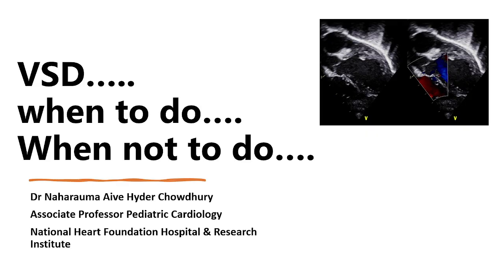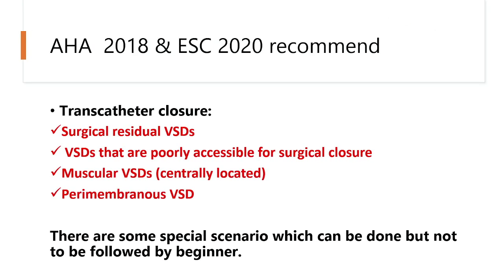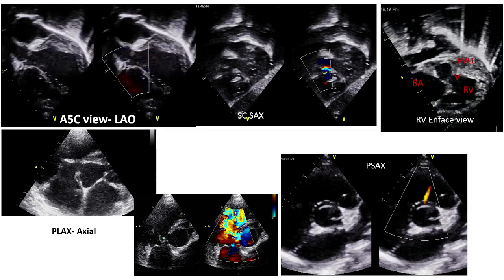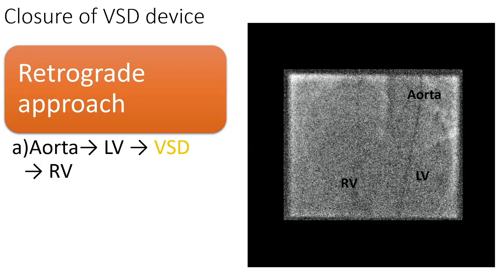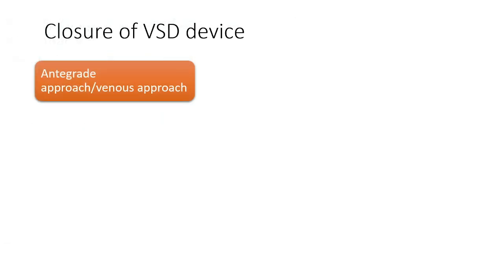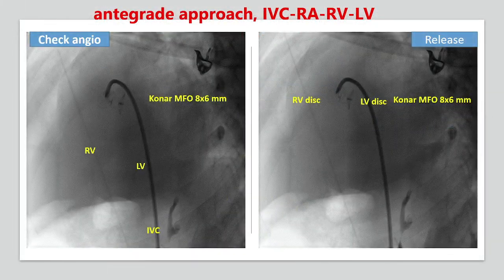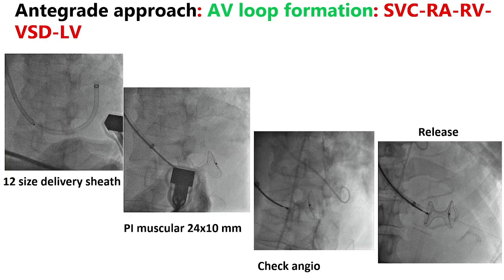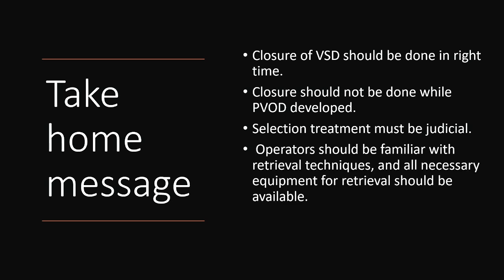VSD : What to do & Not to do by Dr Naharuma Hayder Chowdhury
Join Dr. Naharuma Hayder Chowdhury as he discusses the critical topic of Ventricular Septal Defect (VSD) management at the Bangladesh Live 2024 Conference, organized by @IPDIFoundation in collaboration with the @worldheartfed (World Heart Federation).

In this session, Dr. Chowdhury shares essential guidelines on the dos and don'ts of VSD treatment, providing valuable insights for healthcare professionals in the field of cardiology. Don't miss this opportunity to learn from one of the leading experts in cardiac care!